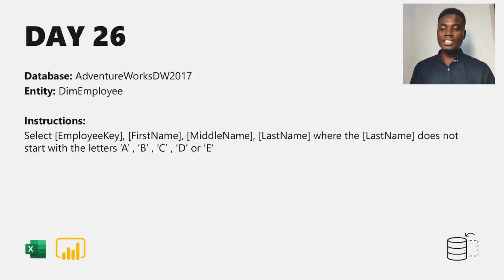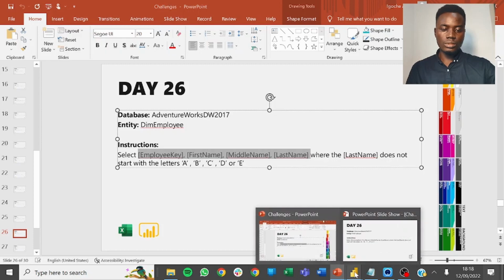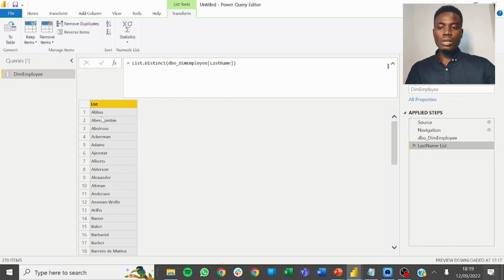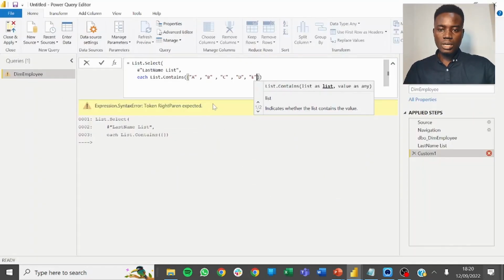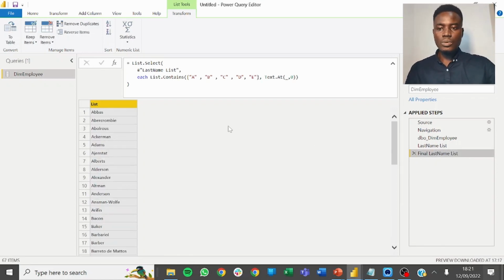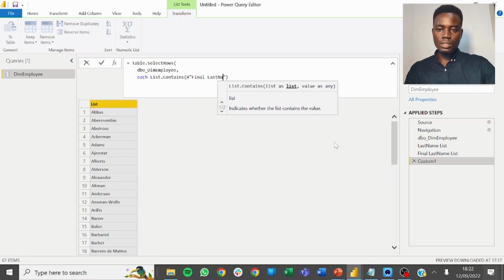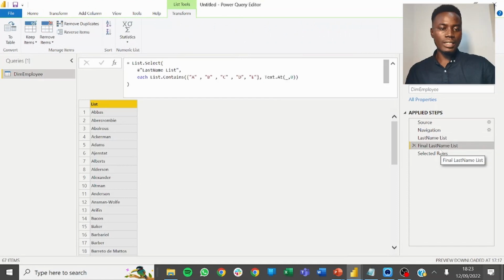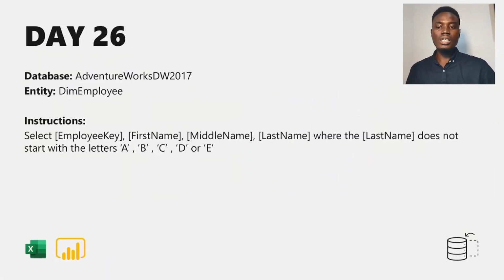Power BI 30 Days Query Folding Challenge: Day 26